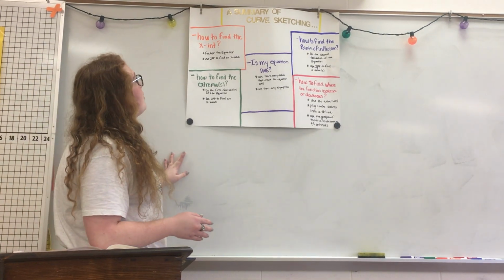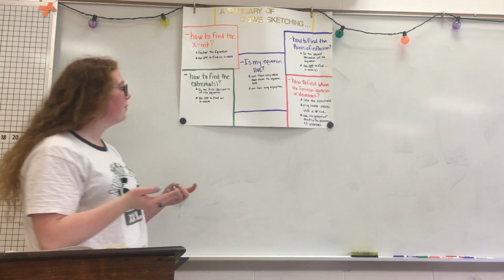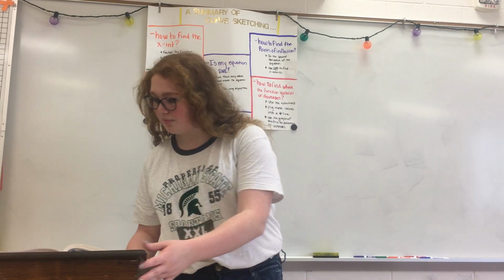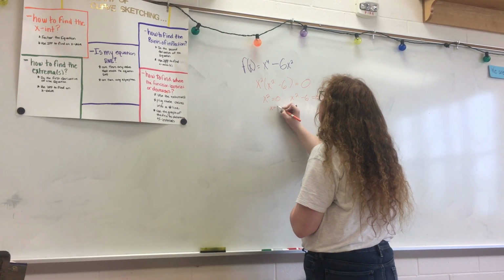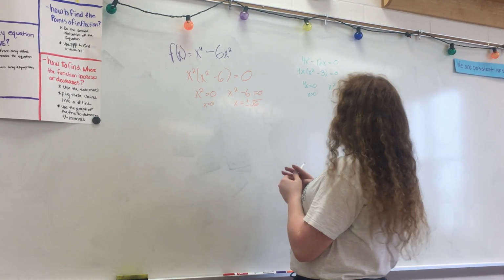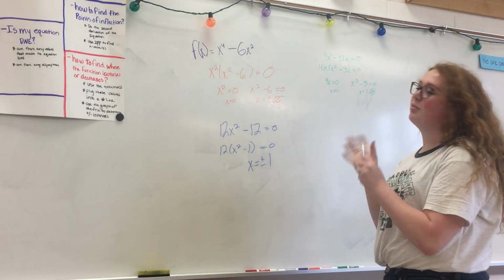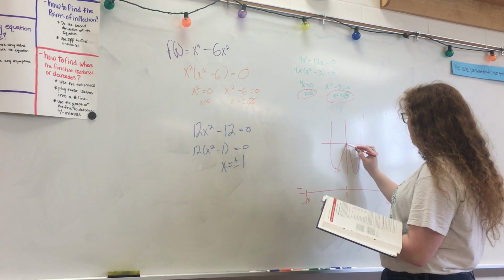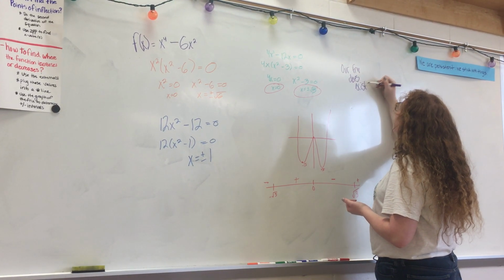Calculus Video Part 1 & 2